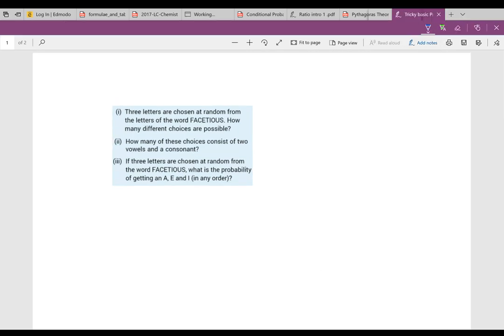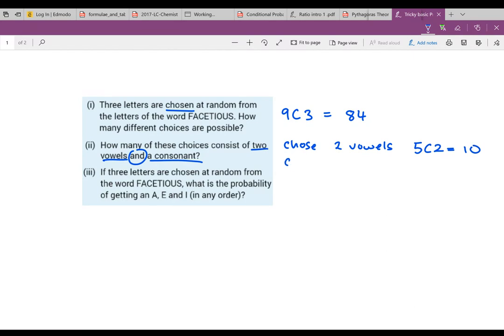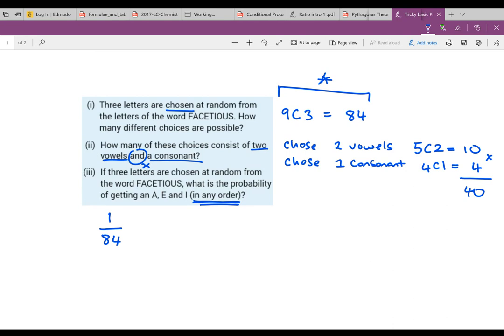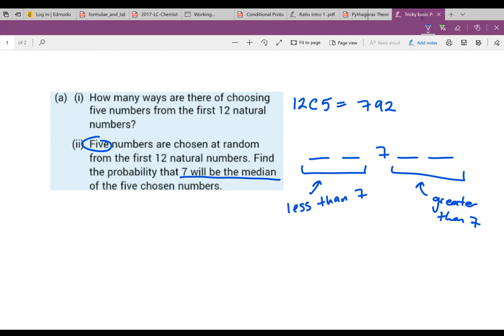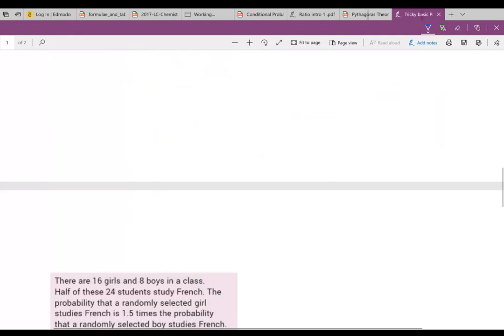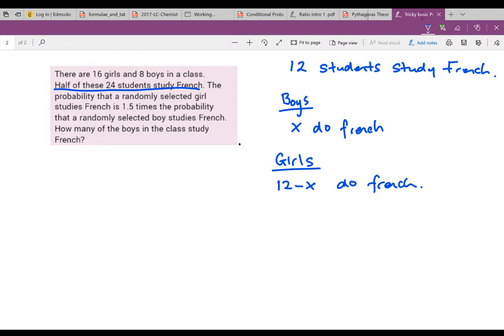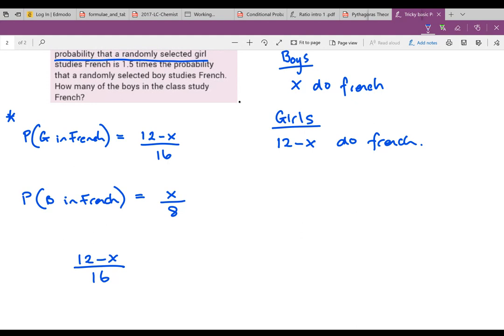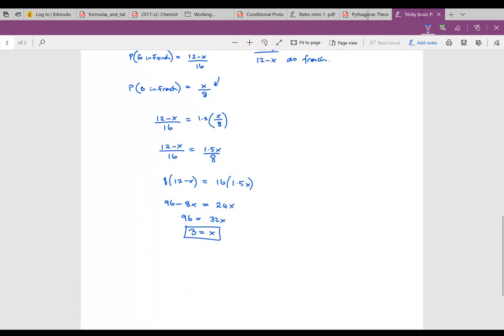Corrections to Probability Questions 1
LCHL probability. Solutions to questions on slides 24,25,26 of PowerPoint.